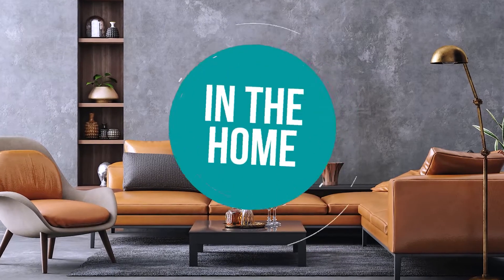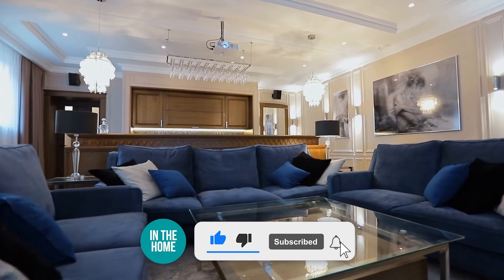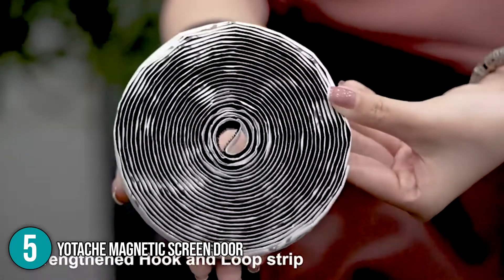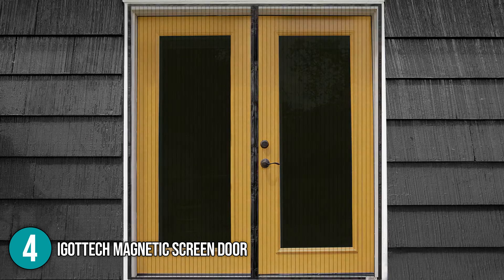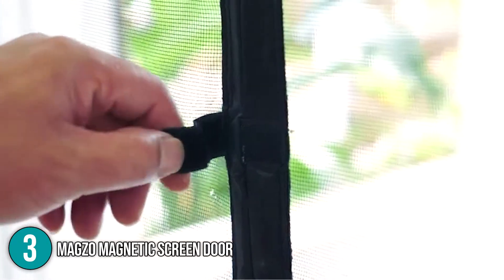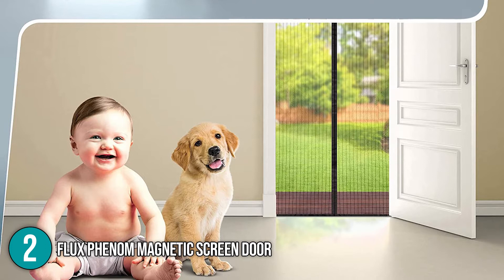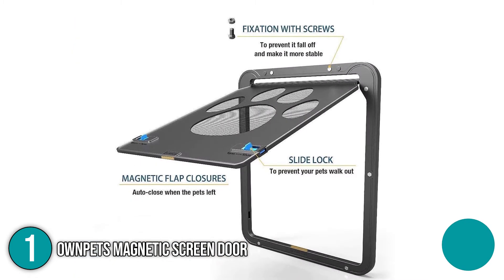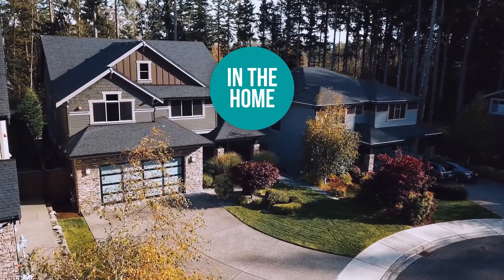📌 TOP 5 Best Magnetic Screen Doors | Holiday BIG SALE 2023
Best Magnetic Screen Door for Sliding Door | Best Magnetic Screen Door Reviews | Best rated Magnetic Screen Doors

📌 TOP 5 Best Magnetic Screen Doors 2022 | Amazon Available

00:00 - Introduction

**01:25** - In the 5th Place : Yotache Magnetic Screen Door

**02:45** - In the 4th Place : IGotTech Magnetic Screen Door

**03:53** - In the 3rd Place : MAGZO Magnetic Screen Door

**05:15** - In the 2nd Place : Flux Phenom Magnetic Screen Door

**06:37** - In the 1st Place : Ownpets Magnetic Screen Door

The warmer weather means more trips to and from the yard, deck, and patio. However, talk about a fly in the ointment, when pests intrude! They can land on your food, buzz in your face, bite, sting, and ruin your day in a variety of ways. A magnetic screen door might help you outsmart these insects by acting as a barrier, preventing them from following you indoors. These screen doors also successfully keep dust and filth out while also allowing fresh air, sunlight, and breeze in. Weighted magnets woven into mesh netting are used in the majority of the designs, and like a theater curtain, the panels come together in the center. In this video, we provided you with a list of the Best Magnetic Screen Doors available in the market today.